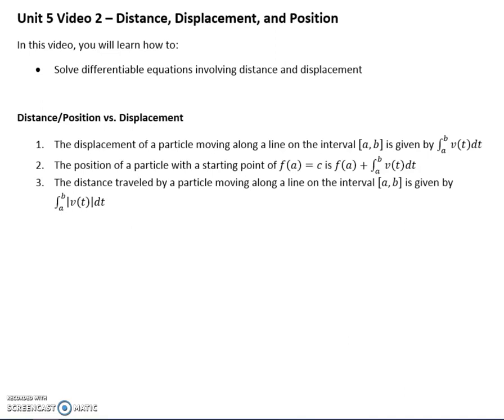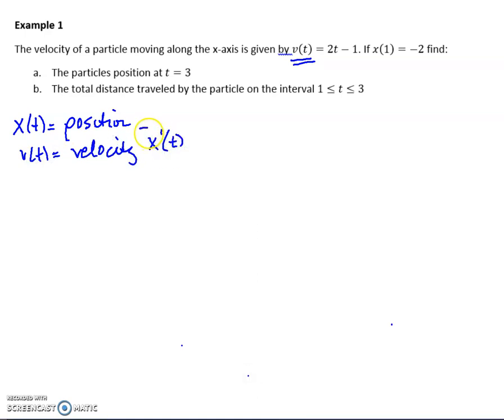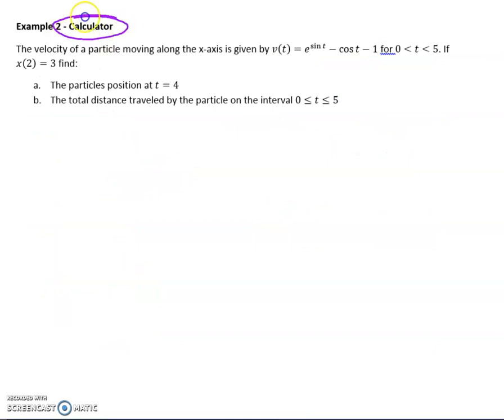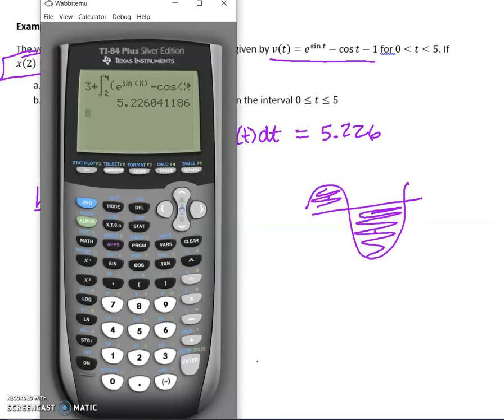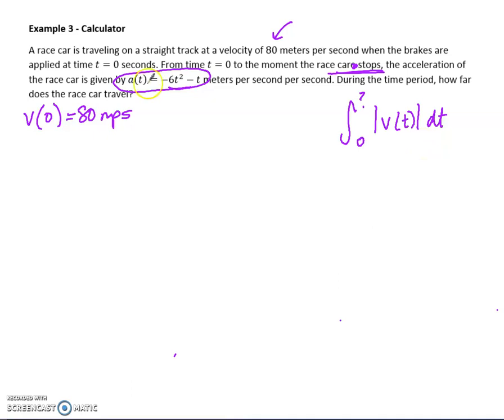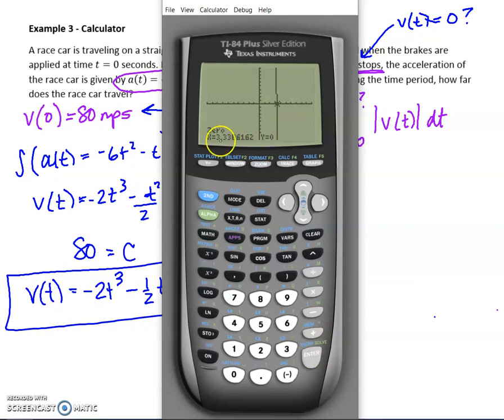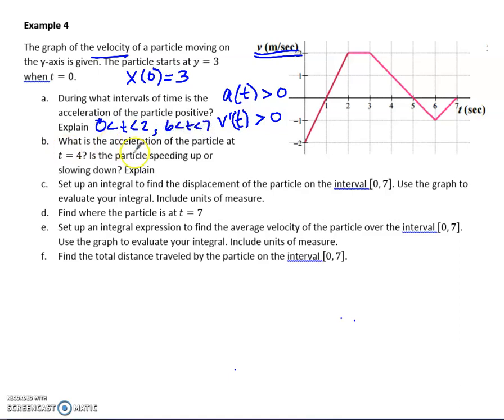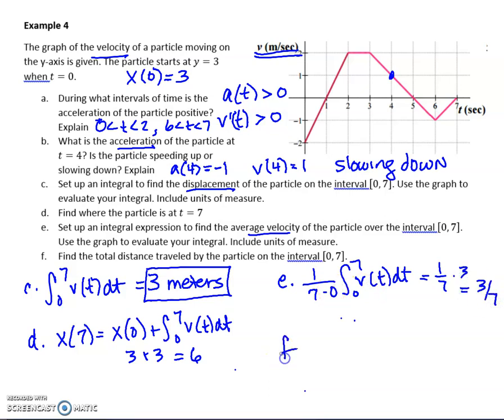Unit 5: Video 2